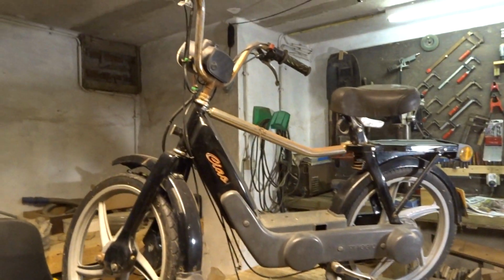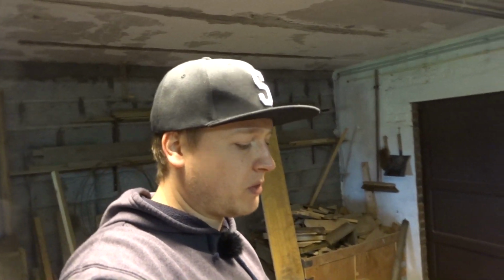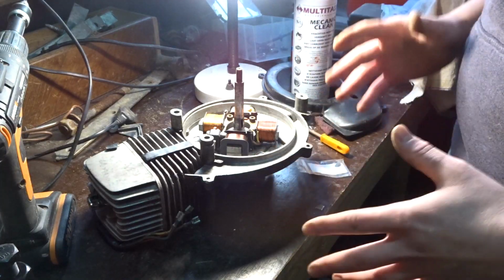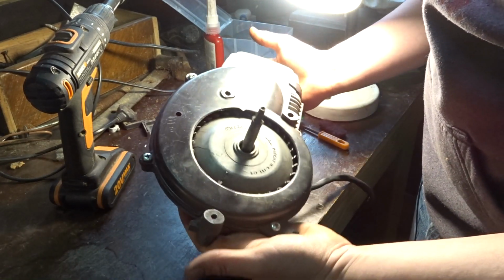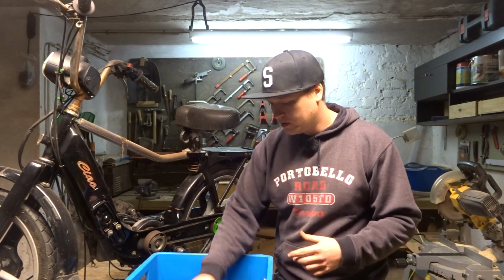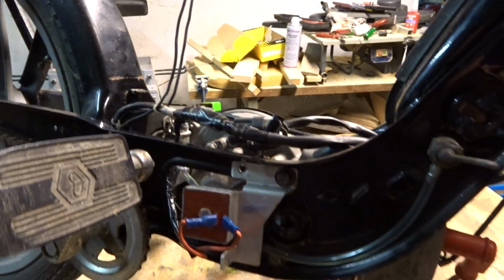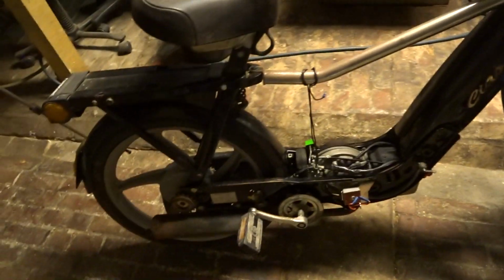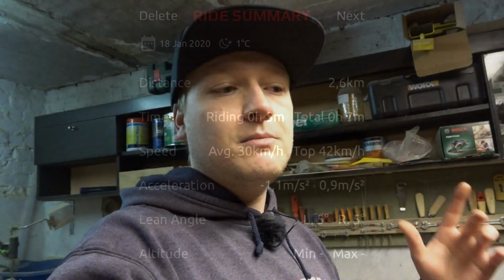vespa piaggio ciao 50cc - new motorcycle project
Video Gear
- sony DSC-WX500
- Iphone 5S